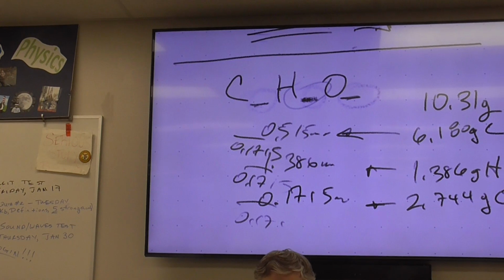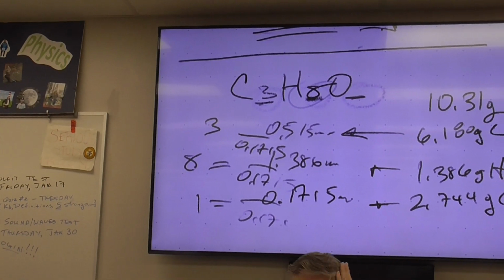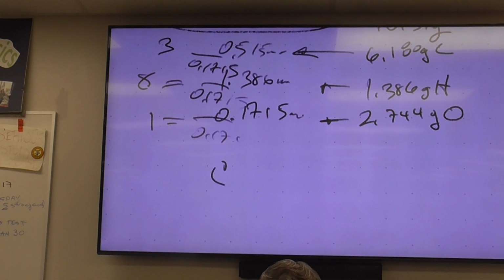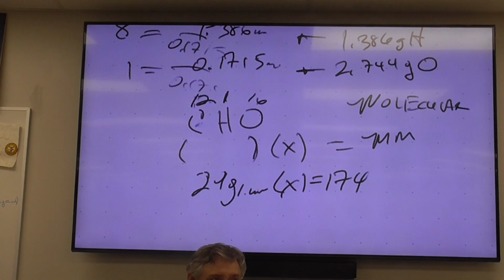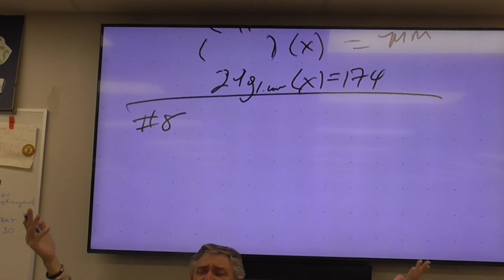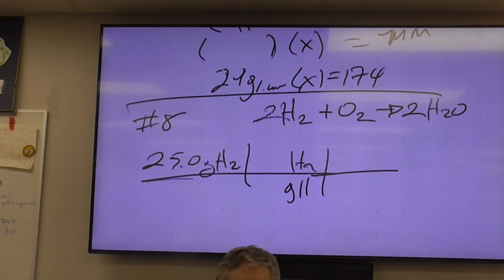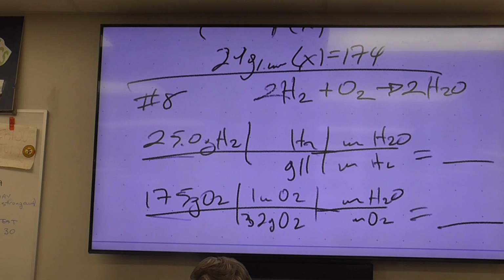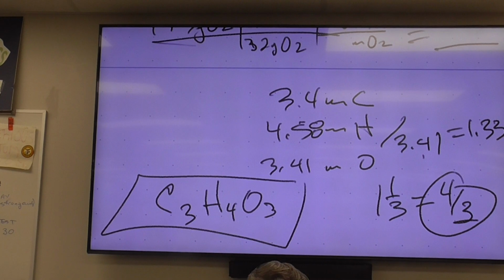AP Chem Jan 29 2025 Part 2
Finish discussion of review assignment.